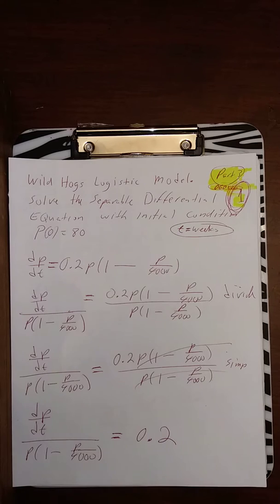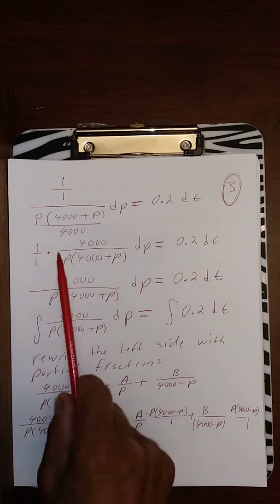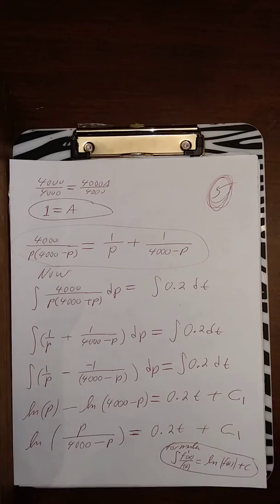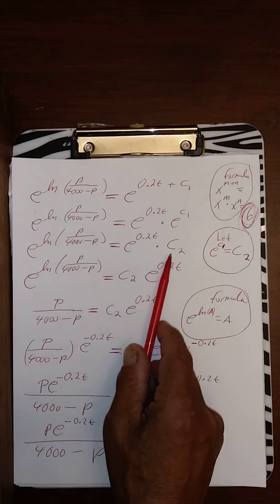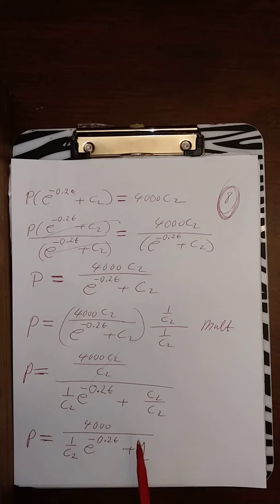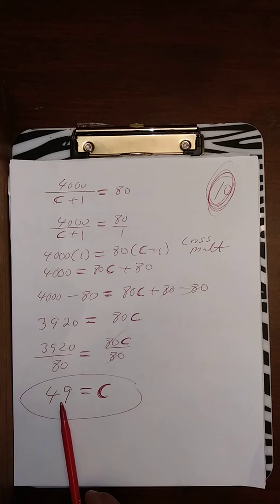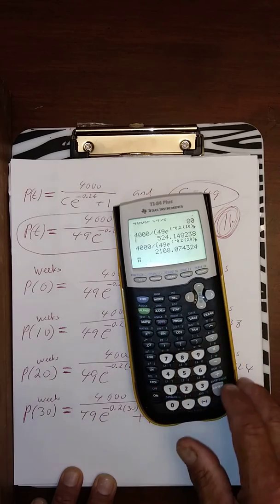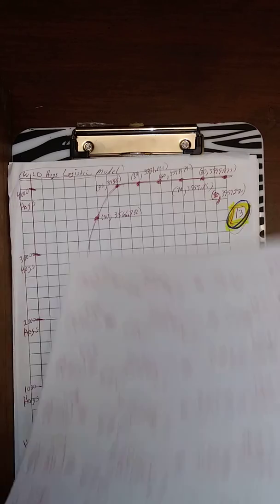Part 3 Separable Differential Equation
The following link has a hard copy of Calculus 1 and 2 review.